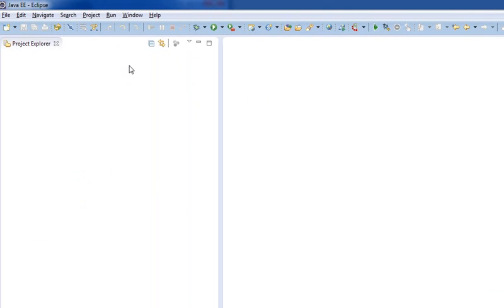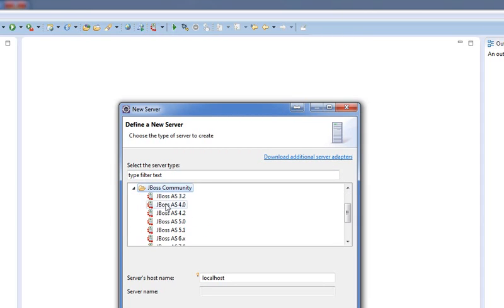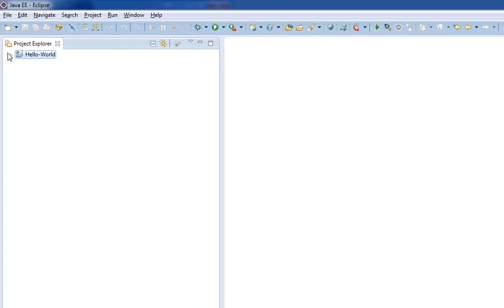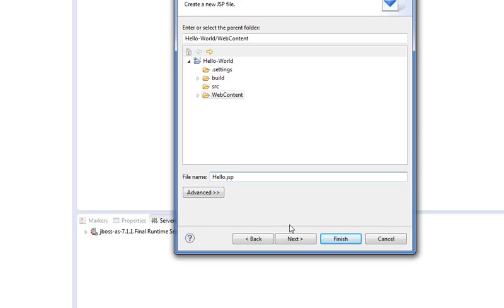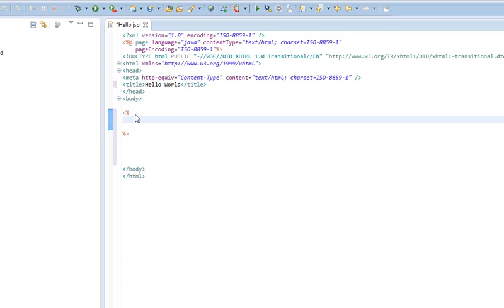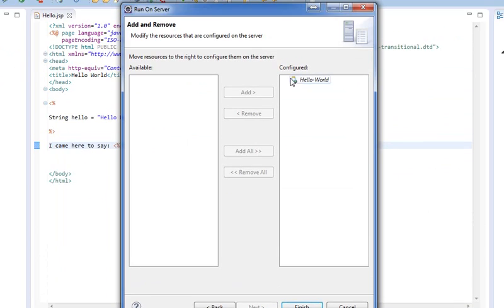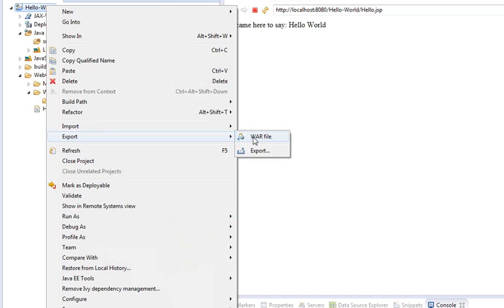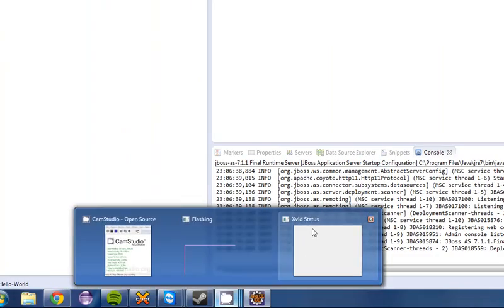Intermediate Java, Lesson 2, Setting up a Jboss server and Jsp hello world.avi